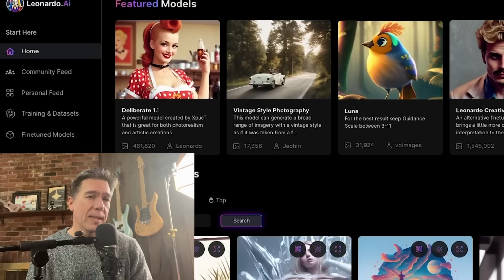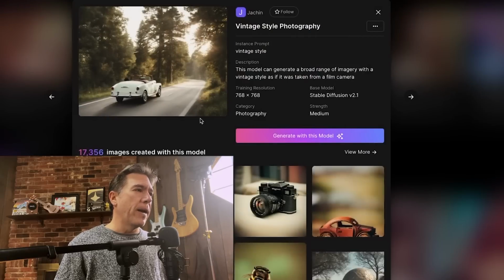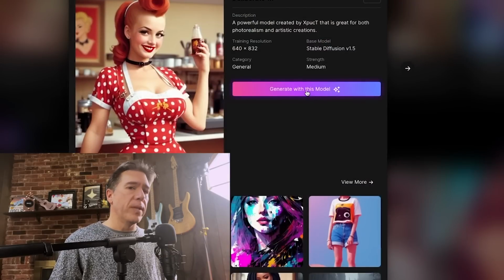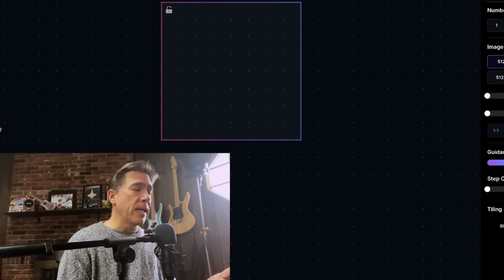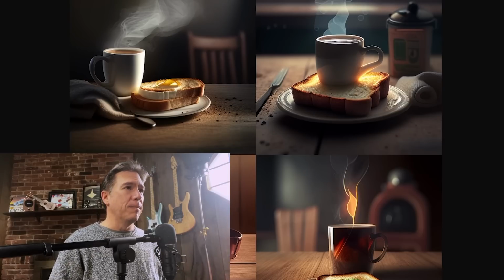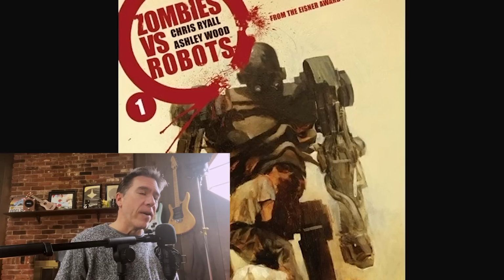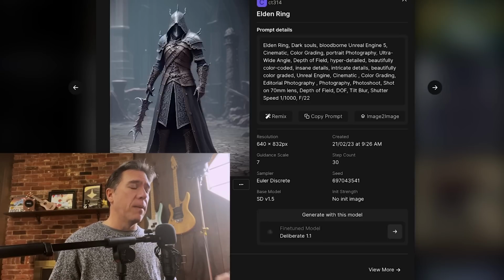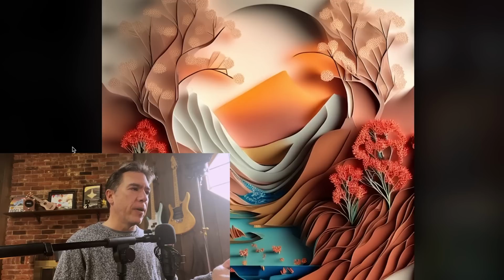Midjourney vs Leonardo AI // Head to Head Prompt Showdown!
There's been a lot of chatter about the supposed Midjourney Killer, Leonardo.AI, but how does it really stack against Midjourney in a head to head prompt showdown?

With so much buzz surrounding the supposed Midjourney Killer, I'm putting both image generators to the test to see how they really stack up.

In this video, I provide both AI models with the exact same prompt and put them through their paces with different styles. This comparison will reveal which AI reigns supreme in the world of image generation.

Art may be subjective, but the results of this showdown won't be.

I cover a large range of topics here on the Creative AI space, Technology, Tutorials, and Reviews!

Chapters:
00:00 - 00:31 - Intro
00:31 - 01:51 - Models in Leo
01:51 - 3:02 - Tokens in Leo
03:02 - 05:01 - Prompt Generator
05:01 - 11:16 - The Showdown!